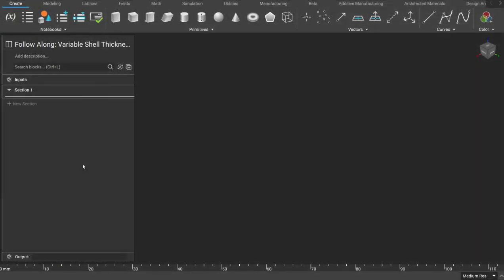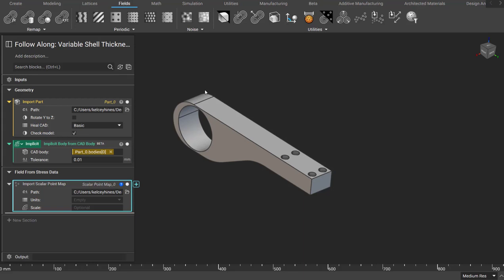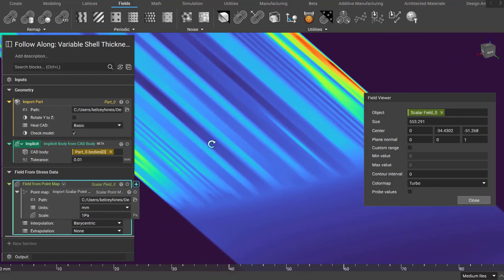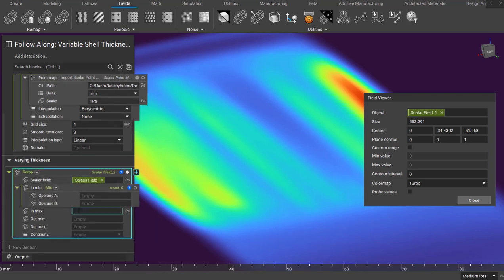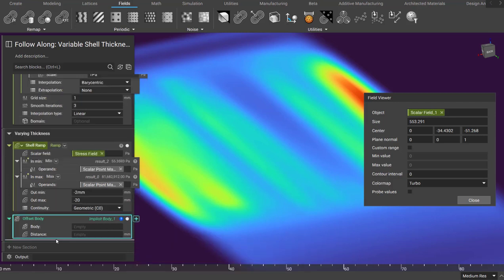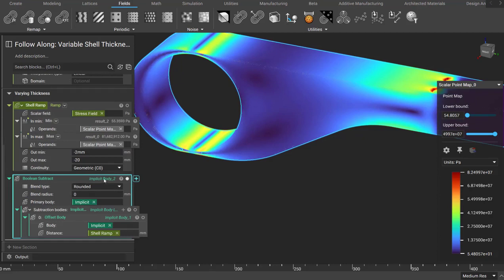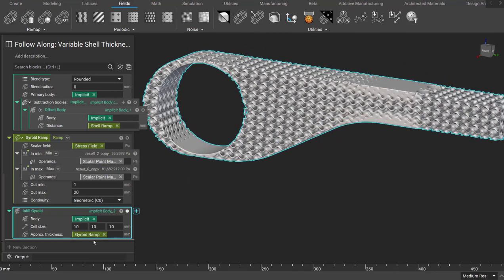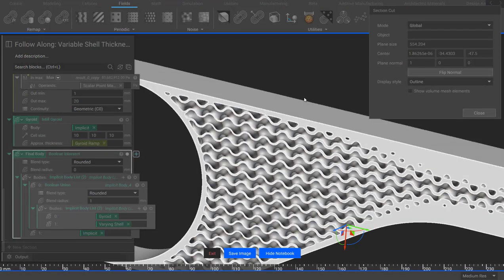Intro to Data-Driven Design: Follow Along: Variable Shell Thickness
This video demonstrates how to use an imported point map containing stress data, to drive a variable shell and gyroid infill for a bracket. This video covers:

0:00 Intro
0:12 Import CAD Geometry
0:50 Import Stress Data
2:30 Viewing and Smoothening the Field
3:31 Creating Shell Ramp Field
5:45 Applying the Variable Shell Thickness
6:41 Comparing the Shell to the Point Map
7:30 Creating Gyroid Infill
8:48 Merging the Variable Shell and Gyroid

This video can be found on the nTop Learn site under the "Intro to Data-Driven Design" course: